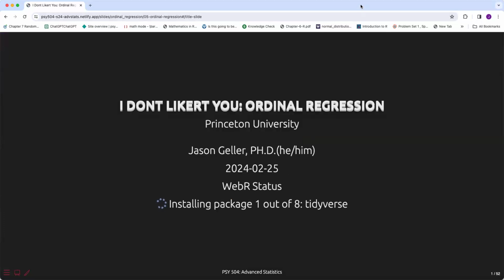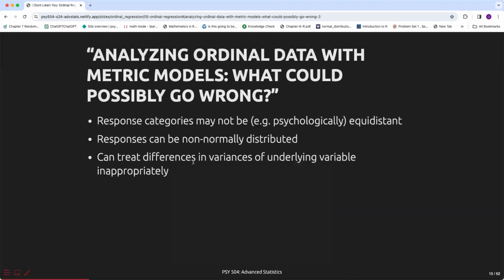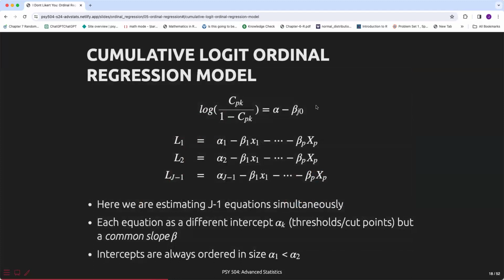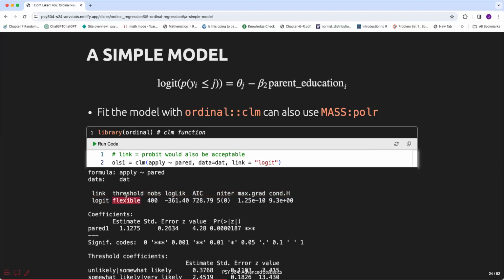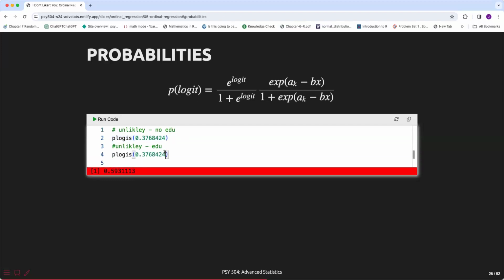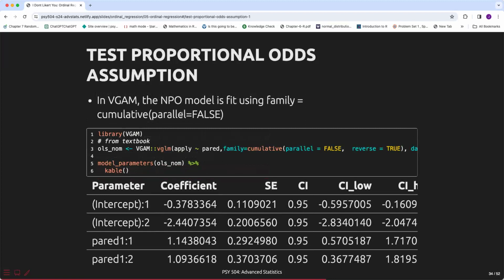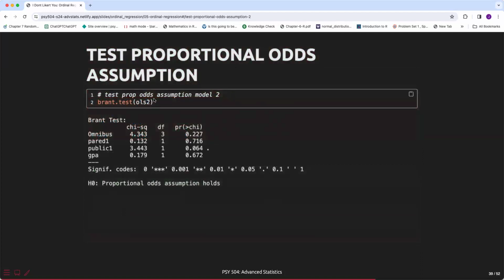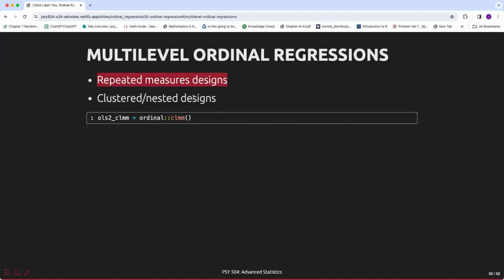PSY504-S24-Ordinal Regression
Introduction to ordinal regression in R